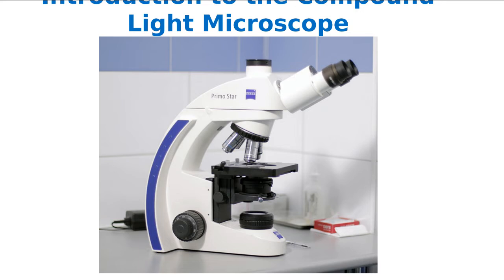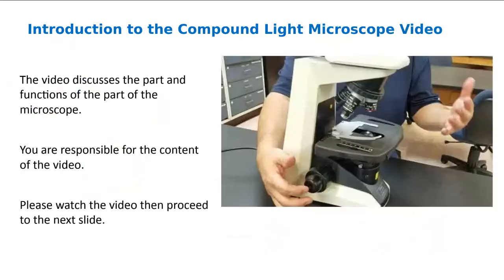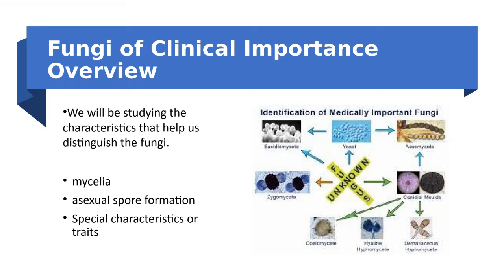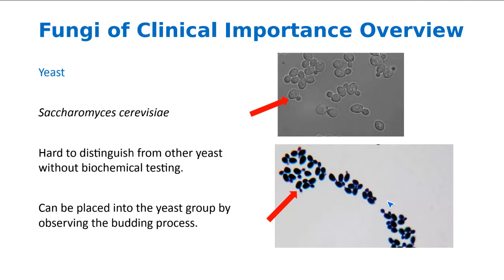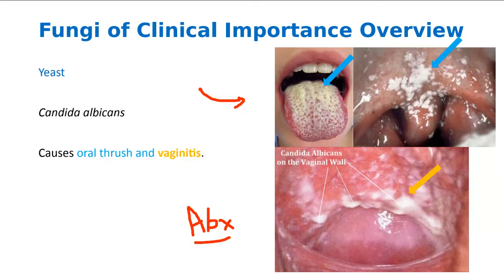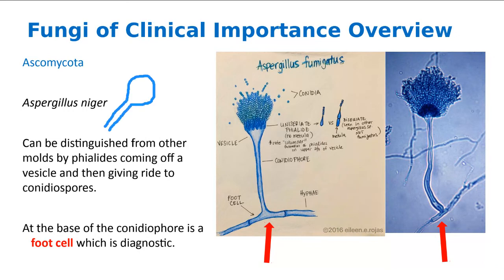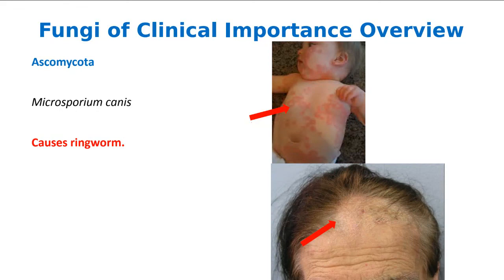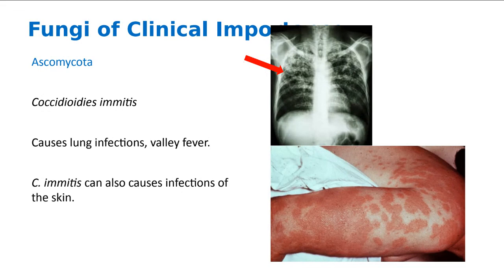2420 Lab Microscopy and Clinically Relevant Fungi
The video discusses compound microscopes, the use of oil immersion objective and clinically relevant fungi from a lab diagnostic perspective.